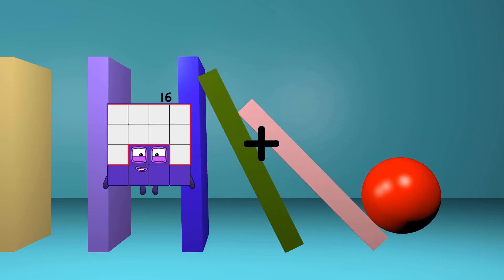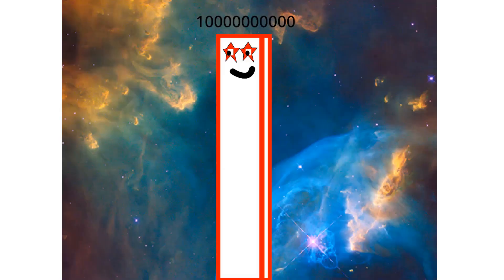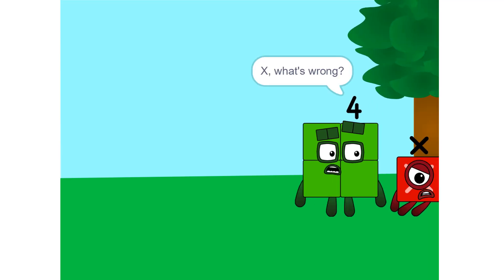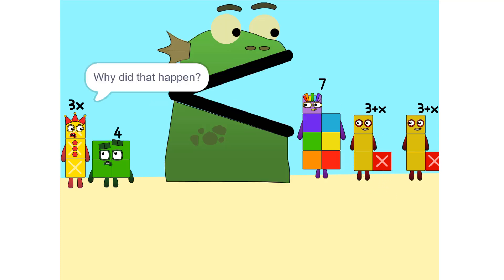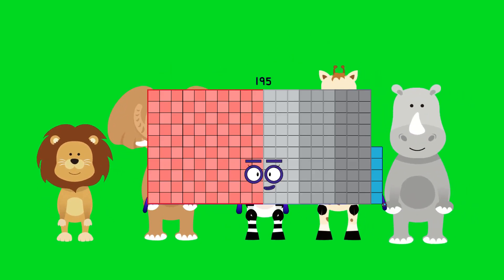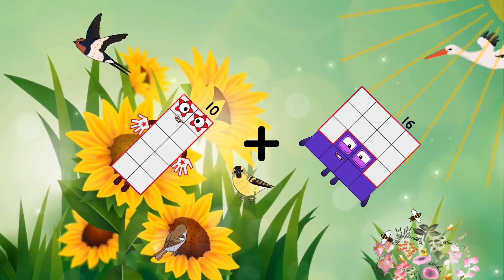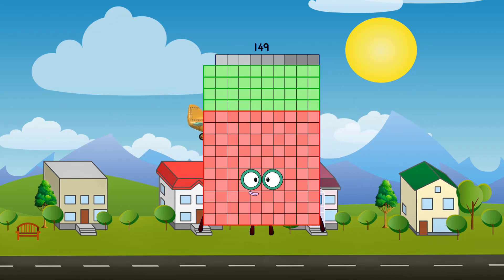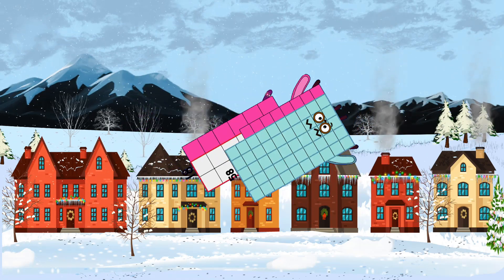Numberblocks Math: Numberblocks Series 7 | Numberblocks Series 7 Step Squad | LEVEL 2 | #351